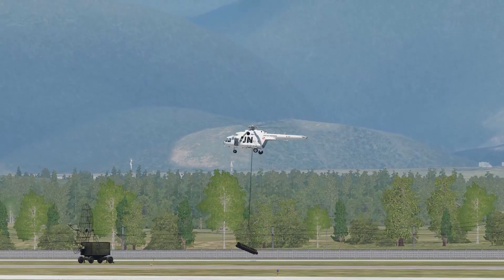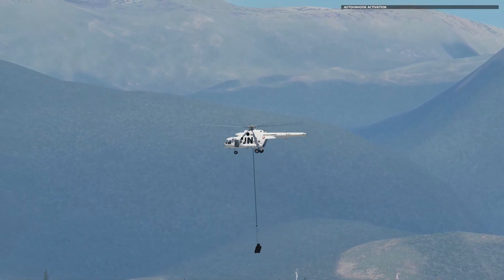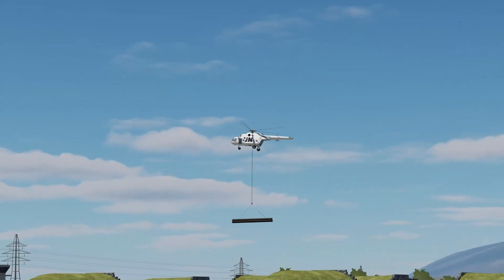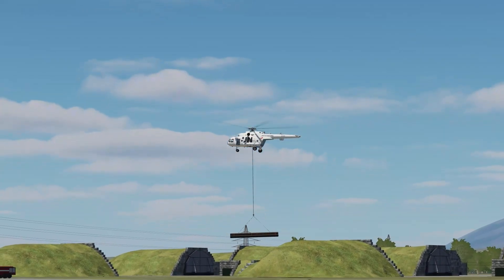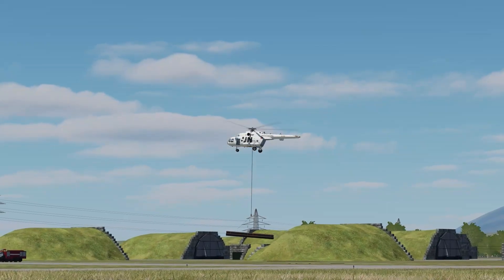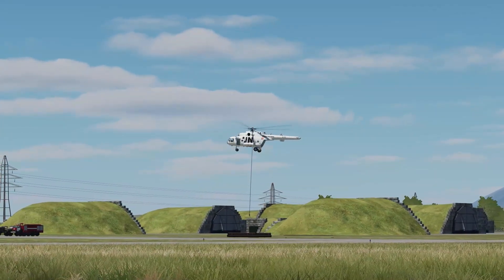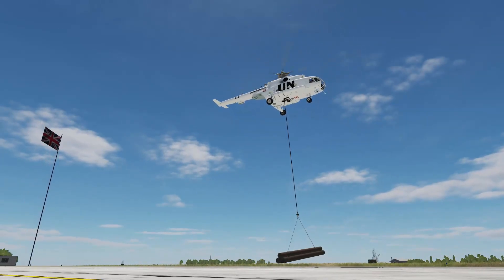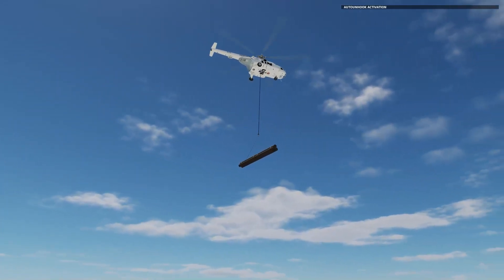DCS World - Mi-8 helicopter - Where is my tail rotor? # 696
Where is my tail rotor?

Aerobatic extremism dcs world mi-8 helicopter  Aerobatics  dcs world gameplay  simulator  Best Simulator flight pilot flight simulator dcs cinematic  mi8   hip  helicopter video